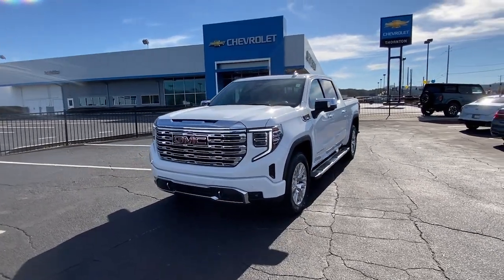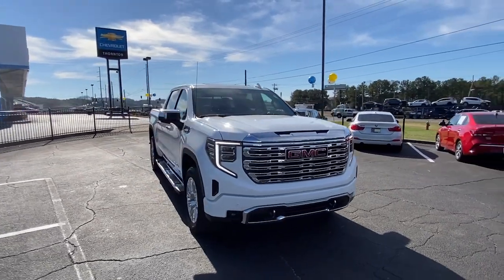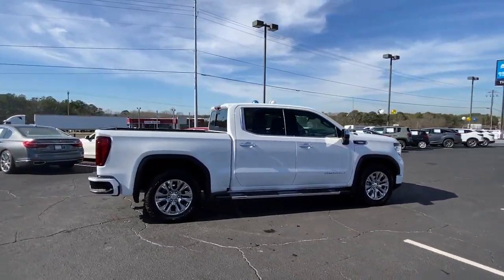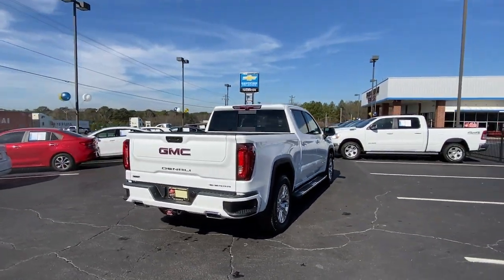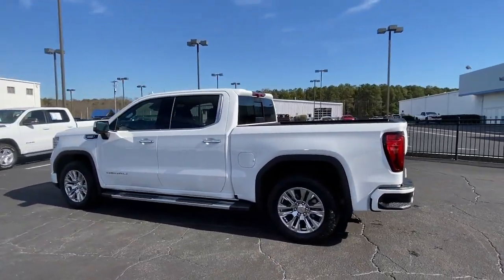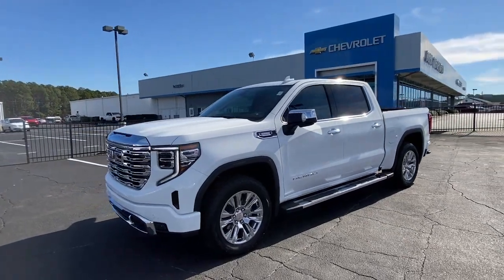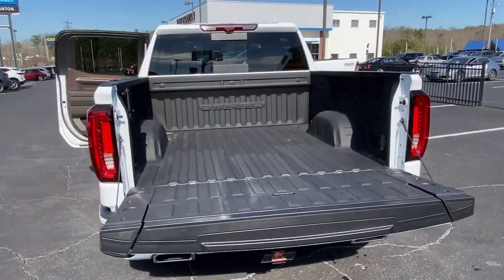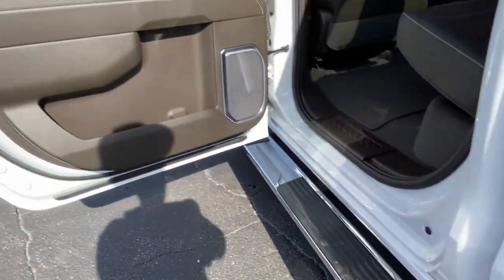2023 GMC Sierra_1500 Lithia Springs, Douglasville, Powder Springs, Smyrna, Atlanta, GA 24429A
Summit White Used 2023 GMC Sierra_1500 Denali available in Lithia Springs, Georgia at John Thornton Chevrolet. Servicing the Douglasville, Powder Springs, Smyrna, Atlanta, GA area.

CLEAN CARFAX 4X4/FOUR WHEEL DRIVE FACTORY GPS NAVIGATION POWER SUNROOF / MOONROOF PREMIUM LEATHER SEATING HEATED & COOLED SEATS APPLE CARPLAY BLUETOOTH DUAL POWER SEATING REAR BACKUP CAMERA BOSE PREMIUM AUDIO POWER REAR LIFTGATE HD TOWING PACKAGE RUNNING BOARDS PREMIUM FACTORY ALLOYS BEST COLOR COMBINATION BALANCE OF FACTORY WARRANTY NON SMOKER VEHICLE SERVICE RECORDS AVAILABLE SIDE BLIND ZONE WARNING LOCAL TRADE 22 WHEELS CALL . Odometer is 2200 miles below market average!brbrbrThank you for considering this beautiful 2023 GMC Sierra 1500 Denali finished in stunning White with Atmosphere/Brownstone w/Forge Perforated Leather Seat Trim.brbrGO WEST to John Thornton Chevrolet Celebrating 60 Years Selling Chevy since 1957! Thank you for your interest in John Thornton Chevrolet! We happily serve Lithia Springs Douglasville Smyrna Marietta Kennesaw Vinings Atlanta Dallas Acworth Villa Rica and proud to be your Chevrolet Dealer for all of West Georgia by providing quality automotive services and unrivaled customer service.
Navigation System|Trailering Package|2 USB Ports|7 Speakers|AM/FM radio|Premium audio system: GMC Infotainment System|Premium Bose 7-Speaker Sound System|Radio data system|Radio: Premium GMC Infotainment Audio System|SiriusXM w/360L|Steering Wheel Audio Controls|Air Conditioning|Automatic temperature control|Electric Rear-Window Defogger|Front dual zone A/C|Rear window defroster|120-Volt Bed Mounted Power Outlet|120-Volt Instrument Panel Power Outlet|Driver Memory|Memory seat|Power driver seat|Power Front Passenger Windows w/Express Up/Down|Power Front Windows w/Driver Express Up/Down|Power Rear Windows w/Express Down|Power steering|Power windows|Push Button Start|Remote keyless entry|Remote Vehicle Starter System|Steering wheel mounted audio controls|Universal Home Remote|Adaptive suspension|Auto-Locking Rear Differential|Power Rake & Telescoping Steering Column|Speed-sensing steering|Traction control|4-Wheel Disc Brakes|ABS brakes|Dual front impact airbags|Dual front side impact airbags|Electrical Steering Column Lock|Emergency communication system: OnStar and GMC connected services capable|Front anti-roll bar|Front wheel independent suspension|Keyless Open & Start|Low tire pressure warning|Occupant sensing airbag|Overhead airbag|Power Door Locks|Brake assist|Electronic Stability Control|Hill Descent Control|Auto High-beam Headlights|Delay-off headlights|Front fog lights|Fully automatic headlights|Perimeter Lighting|Panic alarm|Security system|Theft Deterrent System (Unauthorized Entry)|Speed control|170 Amp Alternator|Auxiliary External Transmission Oil Cooler|Heavy-Duty Air Filter|Auto-dimming door mirrors|Bumpers: body-color|Chrome Header w/Signature Denali Chrome Grille|Chrome Wheel To Wheel Assist Steps|Denali Premium Suspension w/Adaptive Ride Control|Heated door mirrors|IntelliBeam Automatic High Beam On/Off|LED Cargo Area Lighting|Power door mirrors|Rear step bumper|Rear Wheelhouse Liners|Spray-On Pickup Bed Liner w/Denali Logo|2 Charge/Data USB Ports Inside Center Console|2 Type-C Charge-Only Rear USB Ports|Apple CarPlay/Android Auto|Auto-dimming Rear-View mirror|Automatic Emergency Braking|Bed View Camera|Buckle to Drive|Color-Keyed Carpeting Floor Covering|Compass|Driver door bin|Driver vanity mirror|Floor-Mounted Center Console|Following Distance Indicator|Forward Collision Alert|Front Pedestrian Braking|Front reading lights|Garage door transmitter|Genuine wood console insert|Genuine wood dashboard insert|Genuine wood door panel insert|GMC Connected Access Capable|HD Surround Vision|Heated steering wheel|Illuminated entry|Lane Keep Assist w/Lane Departure Warning|OnStar & GMC Connected Services Capable|Outside temperature display|Overhead console|Passenger vanity mirror|Rear Cross Traffic Braking|Rear Pedestrian Detection|Rear reading lights|Rear seat center armrest|Safety Alert Seat|Tachometer|Telescoping steering wheel|Tilt steering wheel|Trailer Camera Provisions|Trailer Side Blind Zone Alert|Trip computer|Ultrasonic Front & Rear Park Assist|Voltmeter|Wi-Fi Hotspot Capable|Wireless Charging|Wireless Phone Projection|10-Way Power Driver Seat Adjuster w/Lumbar|10-Way Power Passenger Seat Adjuster w/Lumbar|Forge Perforated Leather Seat Trim|Front Bucket Seats|Front Center Armrest|Heated 2nd Row Outboard Seats|Heated Driver & Front Outboard Passenger Seating|Heated front seats|Heated rear seats|Power passenger seat|Split folding rear s